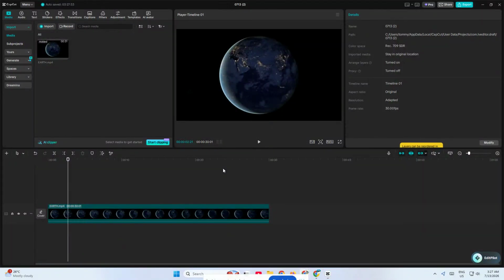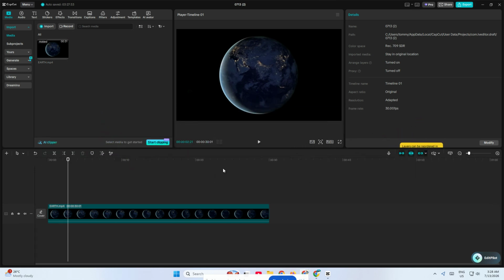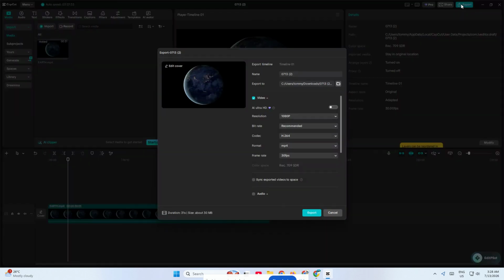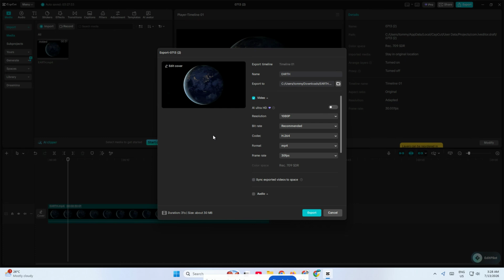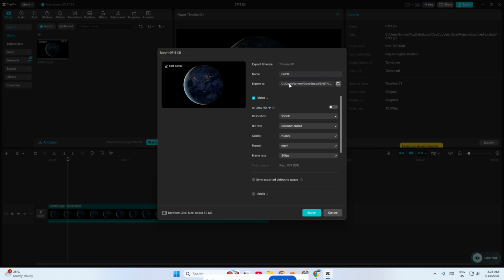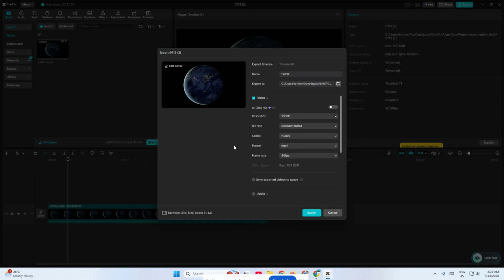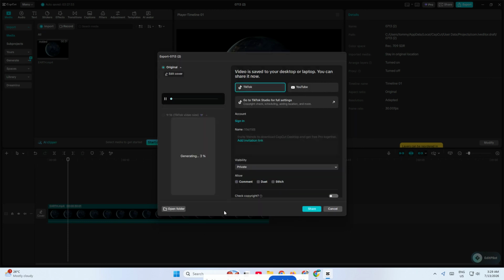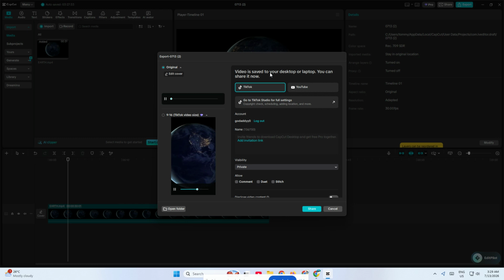How To Export CapCut Video (Easy Step-By-Step Guide)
Learn how to export a CapCut video in this quick step-by-step tutorial. Set your file name, choose the save location, adjust export settings like 1080p and MP4, and finish exporting your project with ease.

🕚Timestamps:
0:00 Intro
0:18 Click Export
0:33 Name Your File And Choose A Folder
0:56 Set Resolution And Format
1:21 Export The Video
1:44 Recap And Outro

✍️What You'll Learn In This Video:
• How To Export A CapCut Video Step By Step
• How To Name Your Video File Before Exporting
• How To Choose A Destination Folder On Your Computer
• How To Set CapCut Export Resolution To 1080p
• How To Select MP4 Format For Exporting
• How To Finish And Save Your Final Video File

💡Pro Tips For Exporting CapCut Videos:
• Use 1080p for most social media and YouTube uploads
• Save exports in a dedicated project folder to stay organized
• MP4 is the best all-around format for compatibility
• Double-check your file name before exporting to avoid confusion later
• If your video is long, allow extra time for rendering